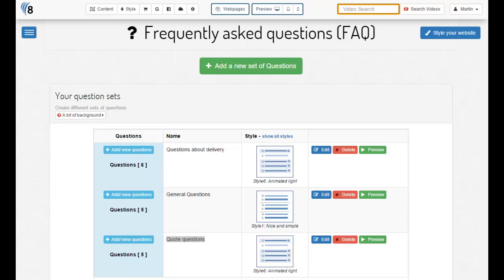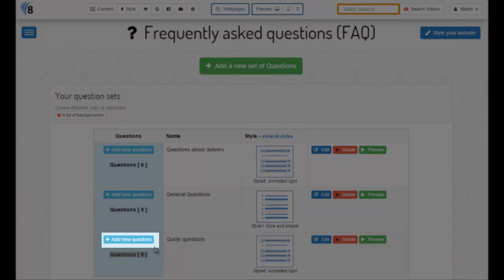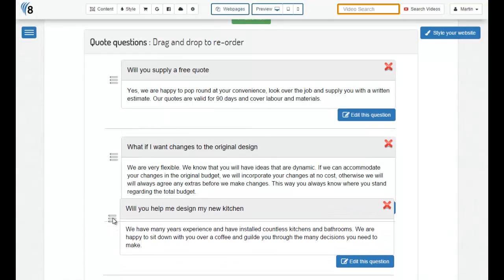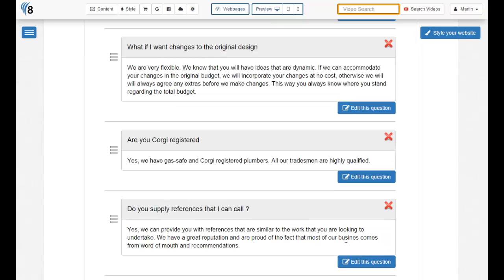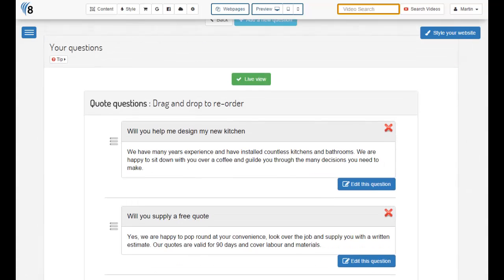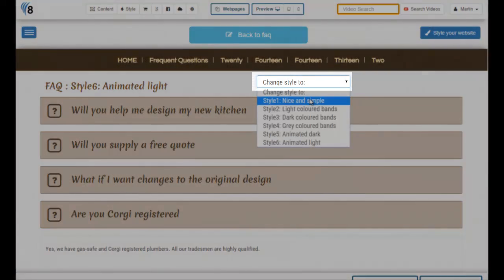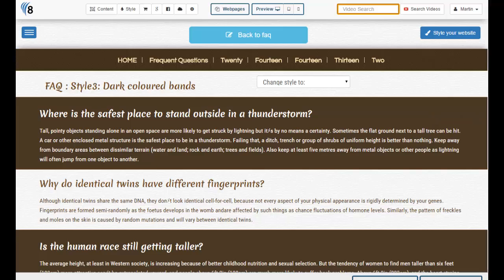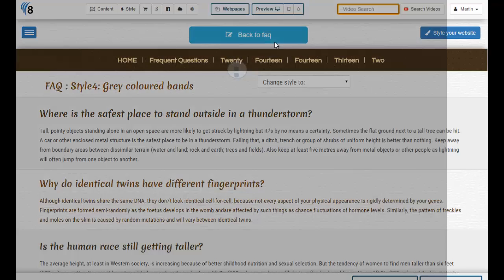Styling an FAQ set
This video shows you how to make content and styling changes to a previously created set of FAQs.